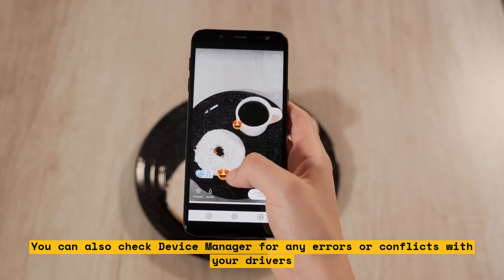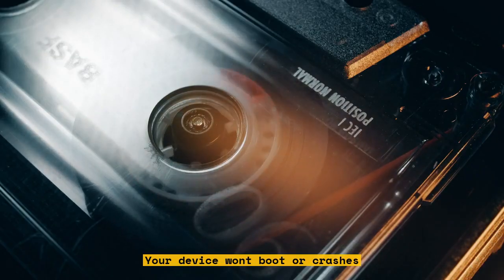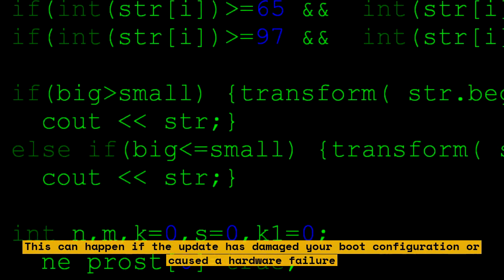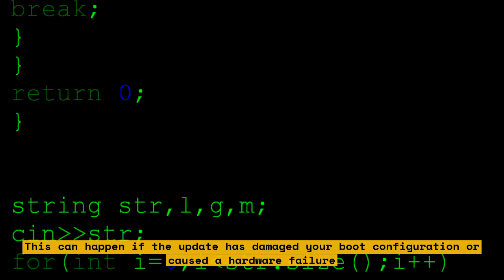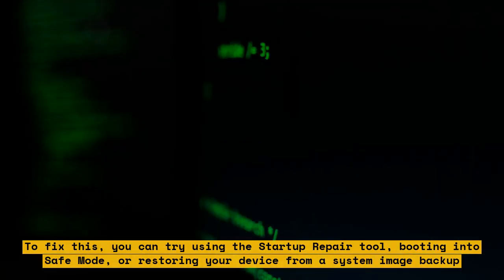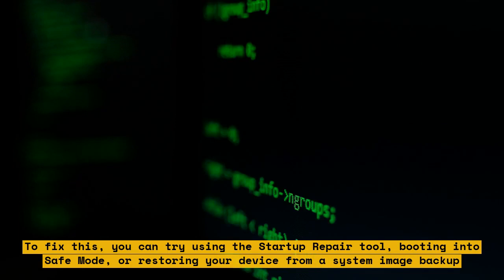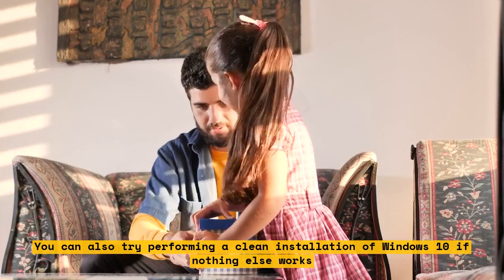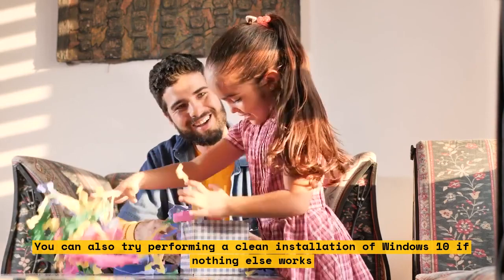How to Fix the Windows 10 Update Disaster: A Step-by-Step Guide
1. Start with a brief overview of what the video is about.
2. Highlight one or two key points.
3. End with a call to action.
4. Use long-tail keywords.
5. Make it relevant.
6. Generate curiosity.
7. Add CTAs.
8. Provide time stamps for long videos.
10. Utilize the character limit wisely.
11. Use hashtags.
12. Keep your description brief and specific.
13. Consider your audience while writing it.
14. Break up your description into sections with header titles that stand out.
15. Preview your video description to make sure it makes sense on mobile devices.